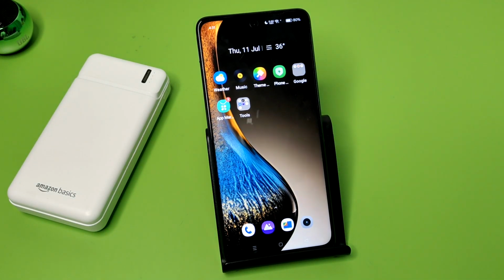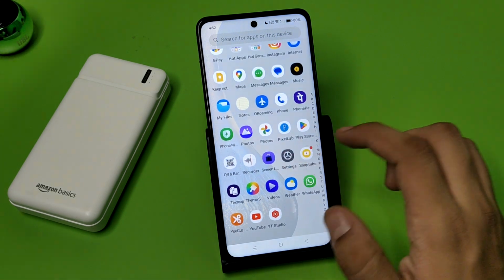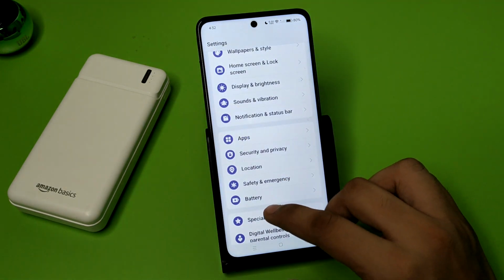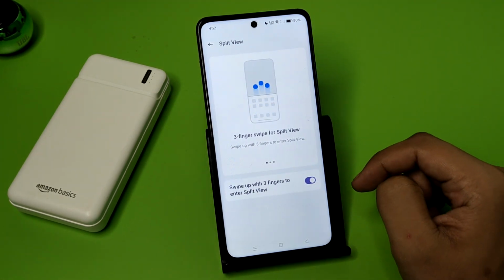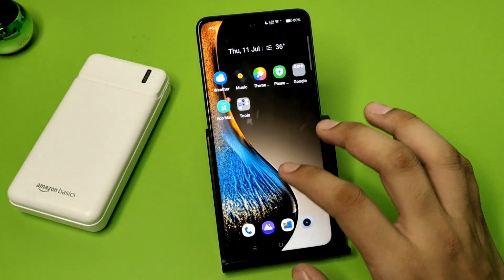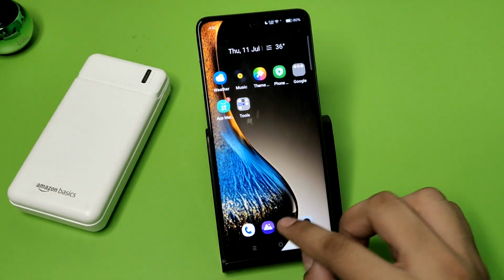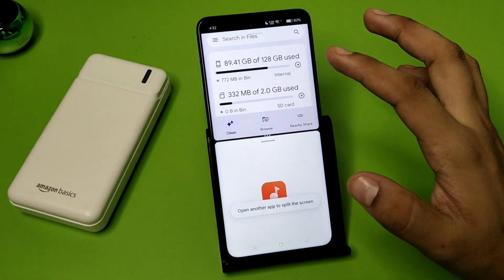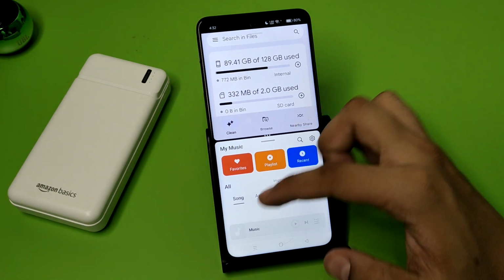OPPO F27 PRO 5G - Enable Split Screen - How to turn on Split Screen on your mobile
how to turn on split screen on your
mobile
how to enable split screen on your
windows 10 laptop
how to make a split screen on your
ipad
how to make split screen youtube
shorts
videos
how do you turn on split screen in
fortnite